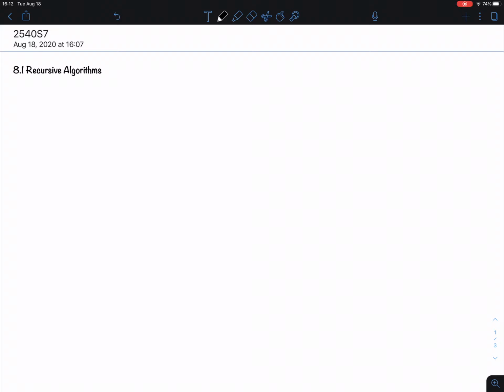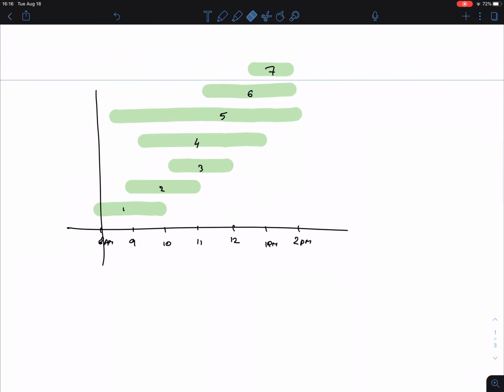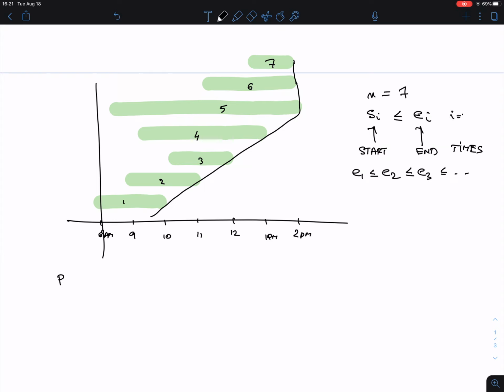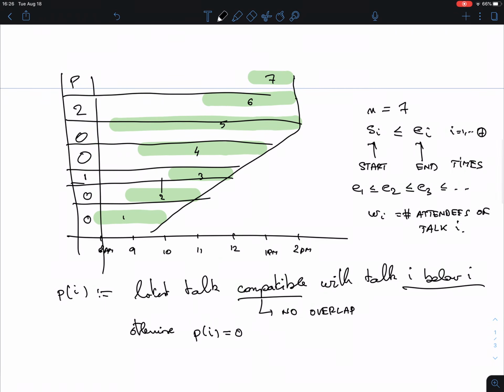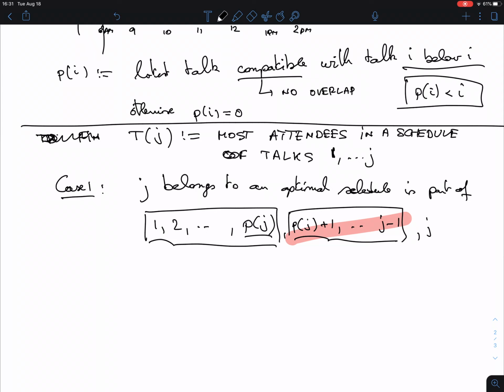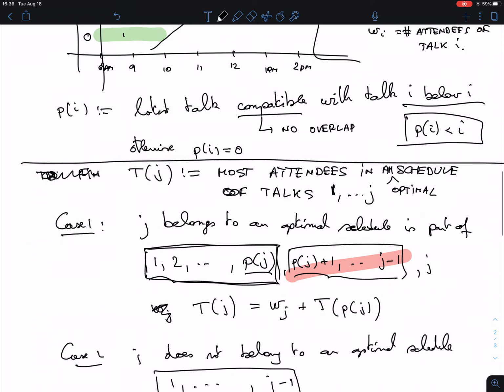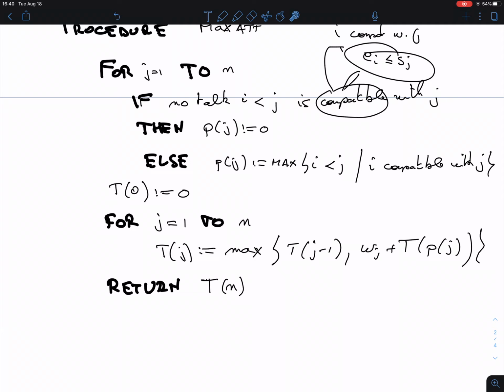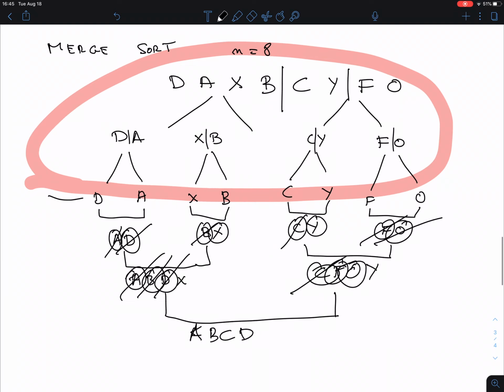2540S7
Lecture on 8.1 Recursive Algorithms: dynamic programming versus divide-and-conquer.